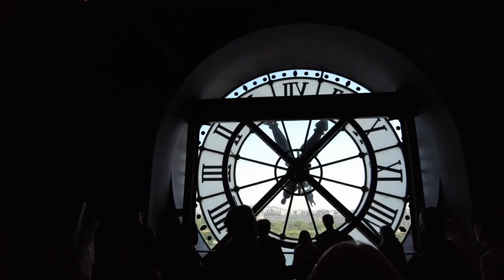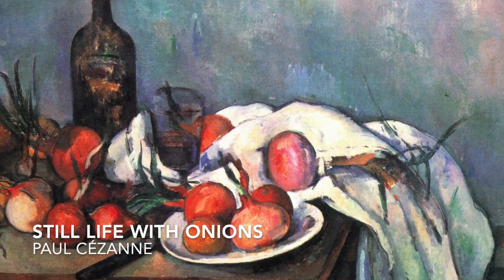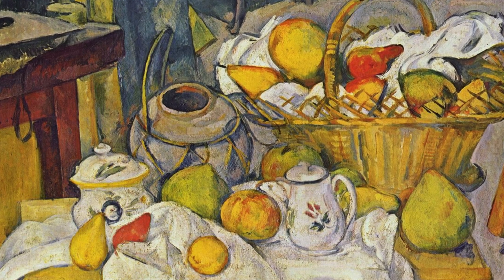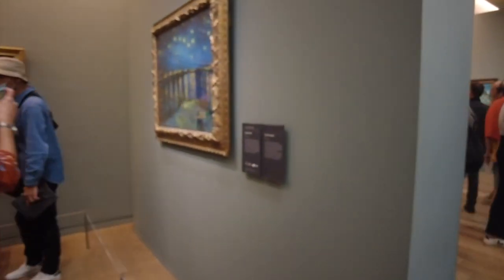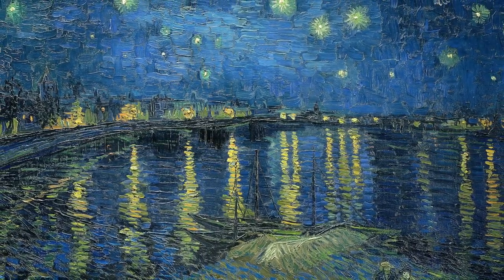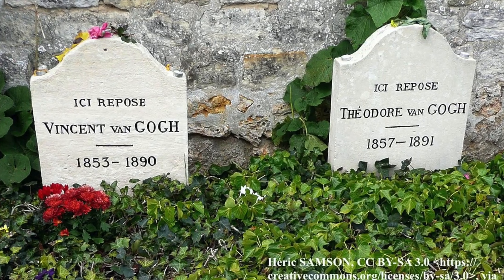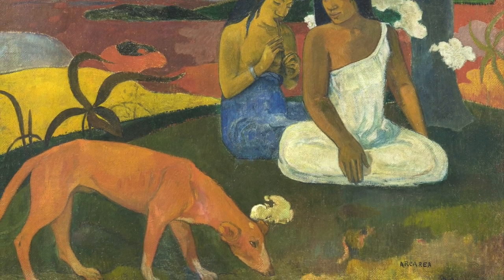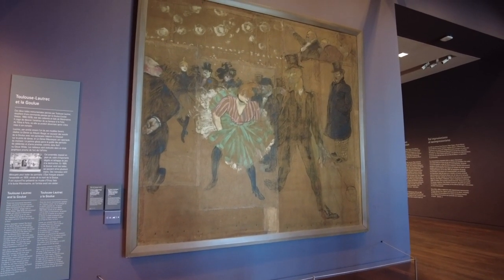The Musée d'Orsay Tour: Part 3 - Sordid Tales of Post-Impressionism's Wild Men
In this video, Jessica the Museum Guide (that's me!) takes you on Part 3 (of 3) of her guided tour of the Musée D’Orsay. Today, it’s all about the Post-Impressionists, such as Van Gogh, Cezanne, Gauguin, Seurat, and Toulouse-Lautrec, and their utterly wild ways.

If you enjoyed this virtual museum tour, then please consider leaving me a tip

0:00 – Introduction and Recap of Parts 1 and 2
1:35 – Paul Cezanne and Still Life Painting
3:50 – Cezanne’s Feud with Manet
5:00 – Georges Seurat and The Circus
7:17 – Van Gogh’s Starry Night Over the Rhone
9:22 – Van Gogh Cuts Off His Own Ear
10:32 – Van Gogh’s Final Self-Portrait and Suicide (or was it?)
12:15 – Paul Gauguin, Tahiti, and Sexual Predation
13:53 – Toulouse-Lautrec’s Debacherous Nightlife

*At 13"48, I meant to say "left Europe for good."

Tour Description:
Part 3 of our Musée D’Orsay tour starts with a brief recap of Parts 1 and 2 and an explanation of what makes Post Impressionism different than what came before. Next, we examine Cezanne’s famous still-lifes and talk about his sour disposition and feud with Manet. We then have a look at Seurat’s love of the wild colours of the Big Top with La Cirque.

We head towards the most crowded part of the museum – Van Gogh and Gauguin, where Jessica shows you famous paintings by both and details Van Gogh’s tragic life - and death – story. We have some harsh critique of Gauguin before we end our tour with the debaucherous Toulouse-Lautrec and his exploration of Parisian nightlife.

Book the Musée d’Orsay with skip-the-line entry and a Seine River Cruise

Like The Museum Guide on Facebook!

Want more information about visiting Museums around the world? Join our Museum Tips Facebook page for lots of great information and tips.

See individual photo frames for attribution. Any photo with no text is the creator’s own or in the public domain.